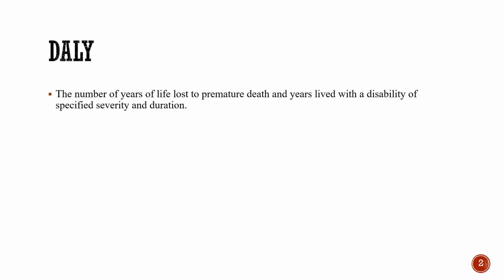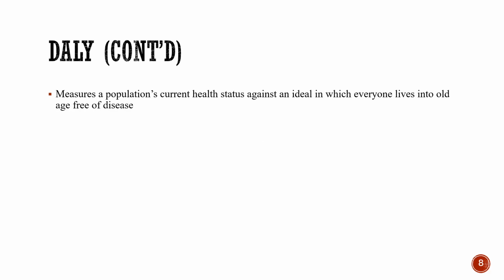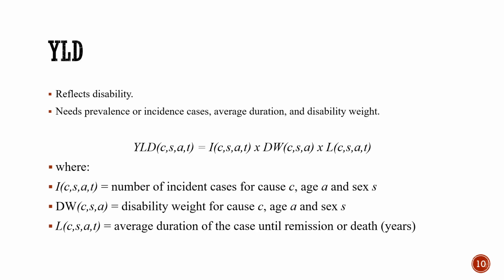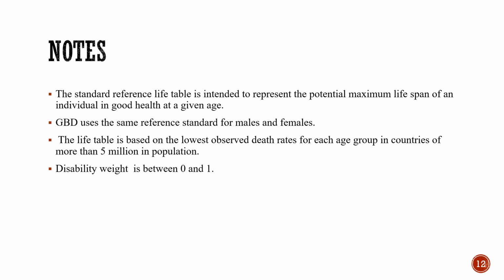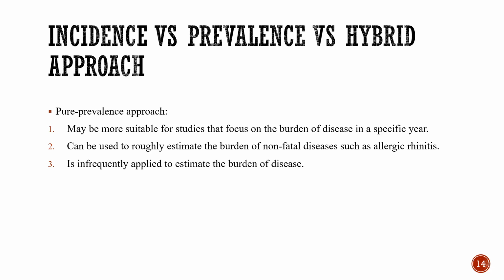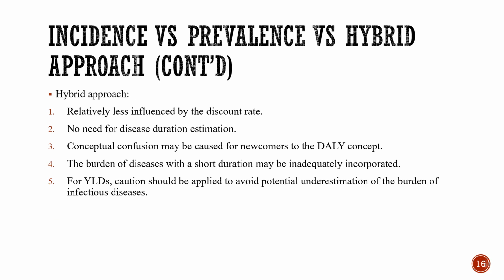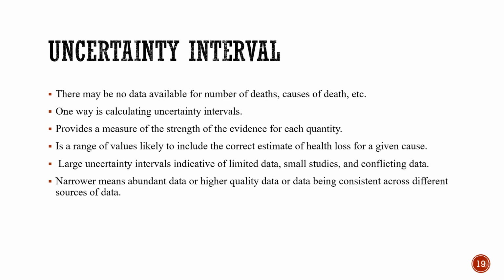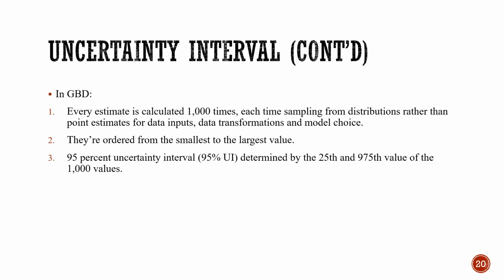Introduction to burden of disease and Disability-adjusted life year (DALY)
In this video, I provide an introduction to the determination of the burden of disease and Disability-adjusted life year (DALY), and review the concepts and methodology of DALY.